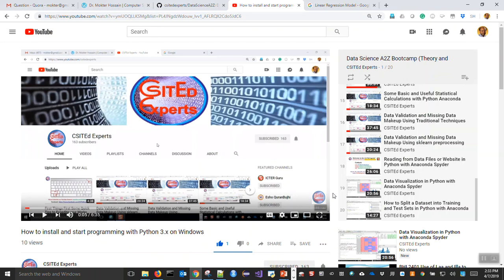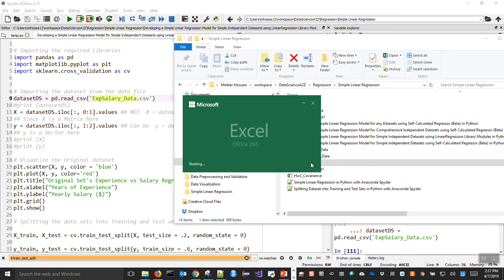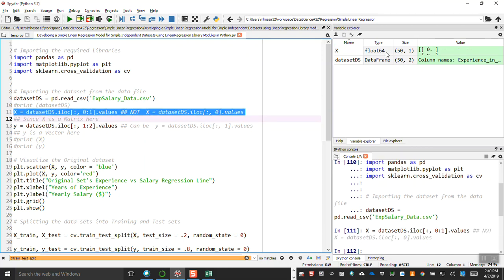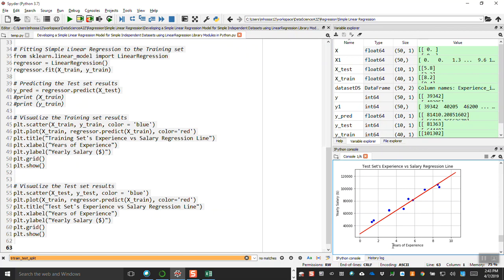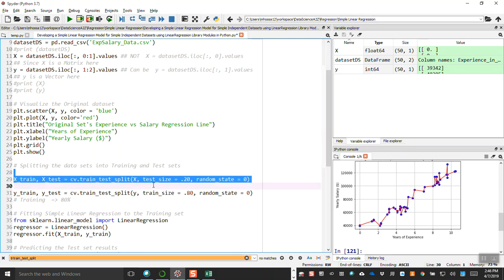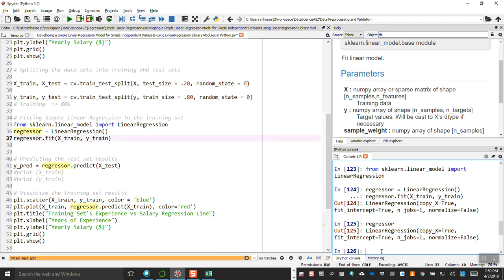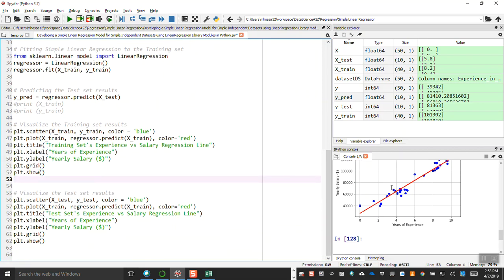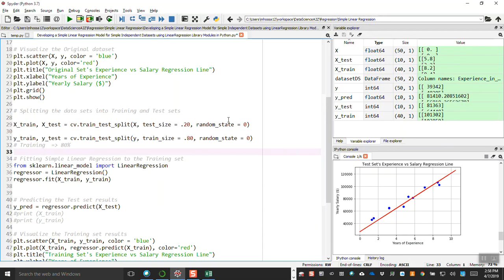Developing a Simple Linear Regression Model using sklearn Library in Python